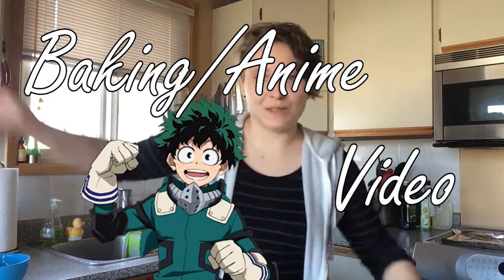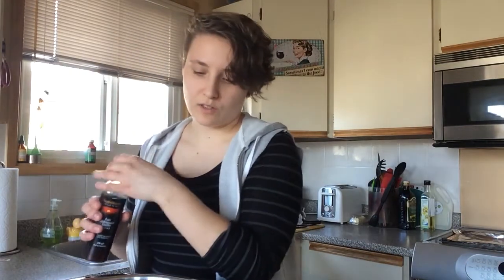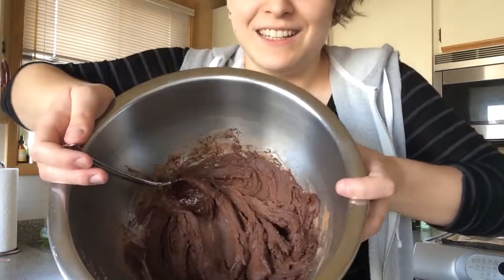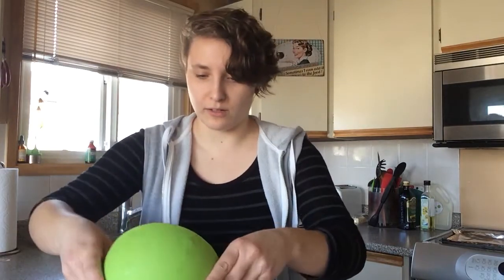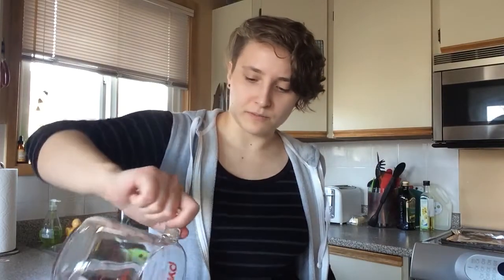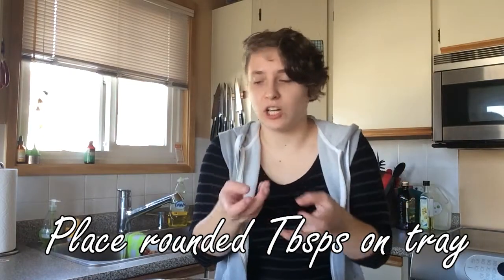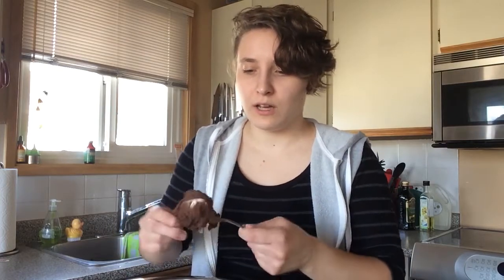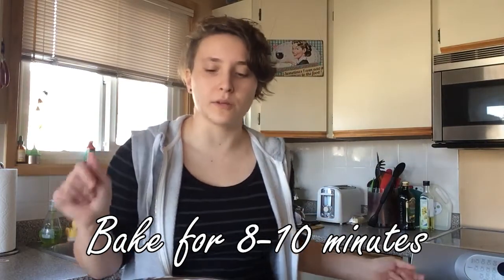Baking no Hero Academia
I made some cookies and talked about anime. There is no real logic to this video... but here's the cookie recipe! (I did a half recipe.)

Music is "Rhythm Changes" by John Deley and the 41 Players